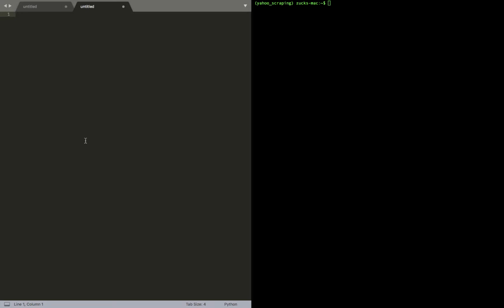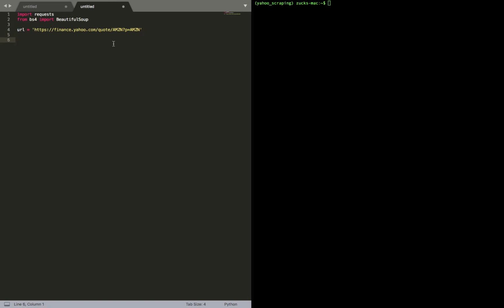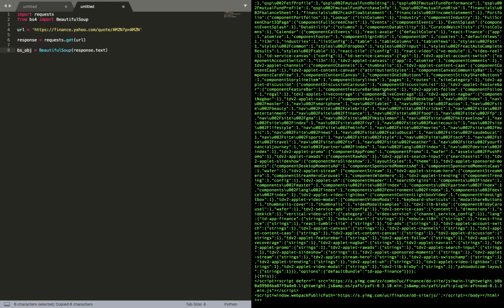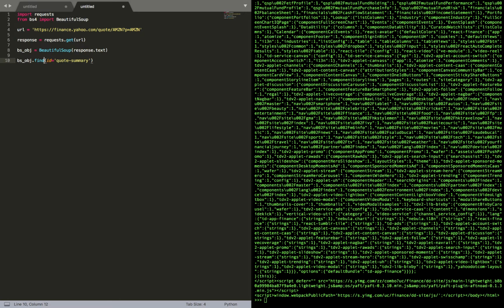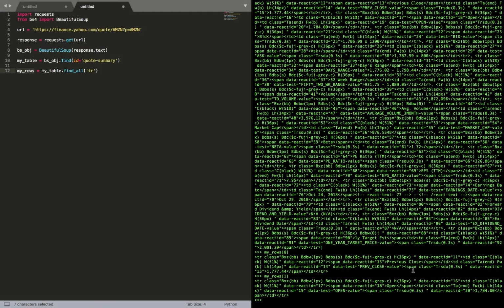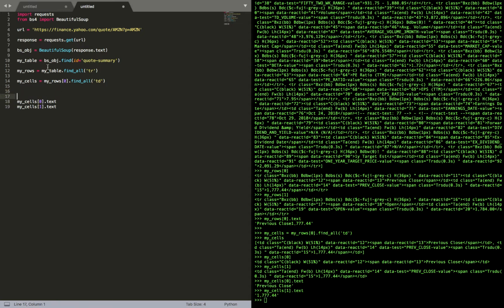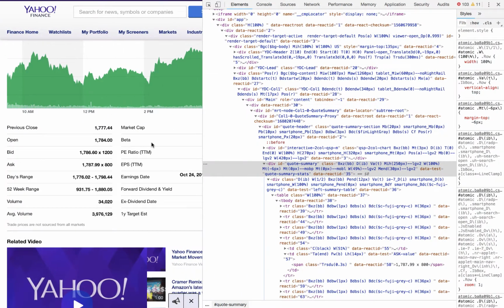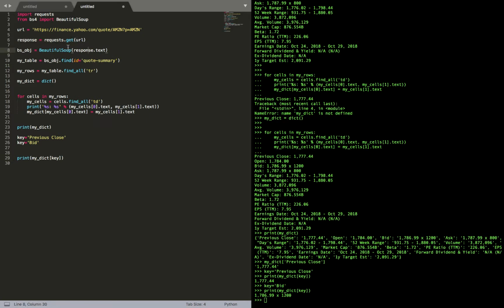Web Scraping with Python - Course 1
This introductory video shows you how to do basic web scraping with Python. It shows you how to access a website and get basic data returned from the site.